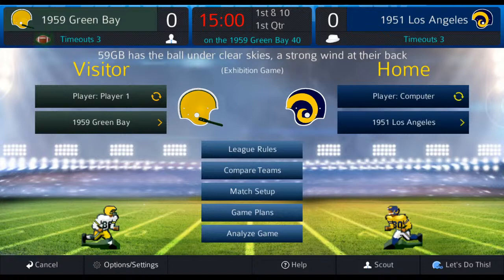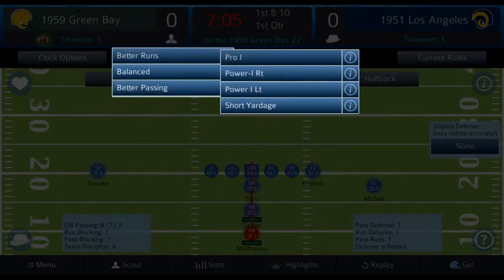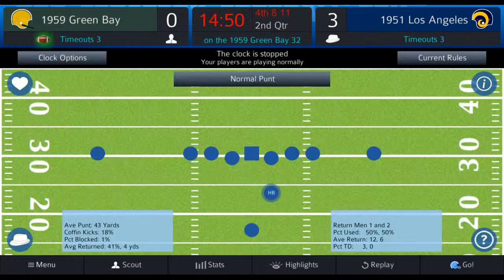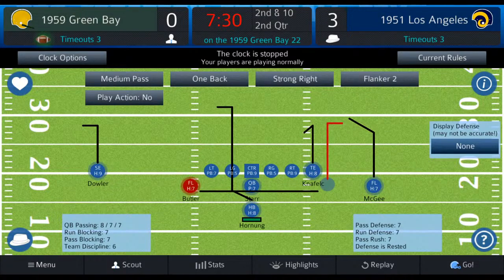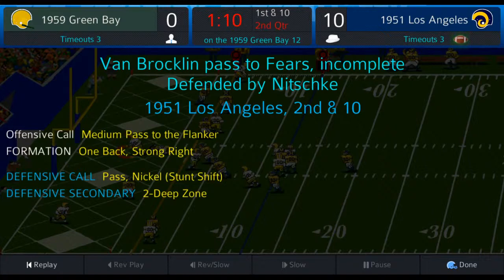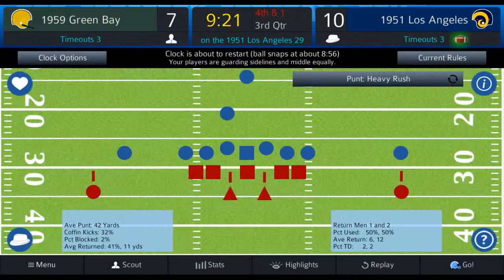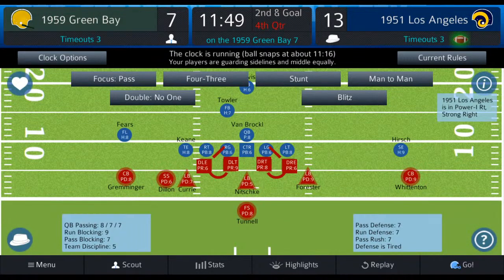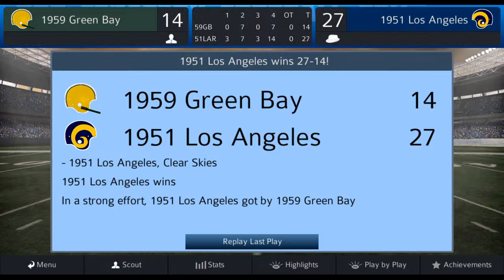Pro Strategy Football 2020 - 1959 Packers 7-5 vs 1951 Rams 8-4 NFL Champs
We take a look at Pro Strategy Football 2020 which combines an arcade Tecmo Bowl look with the strategy of a Sports SIM